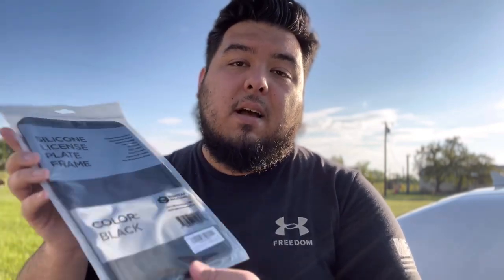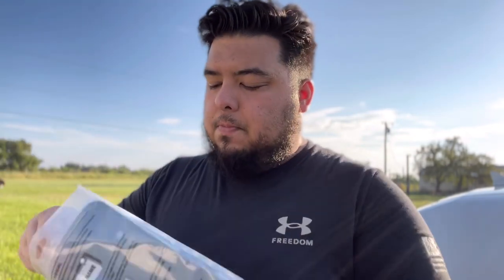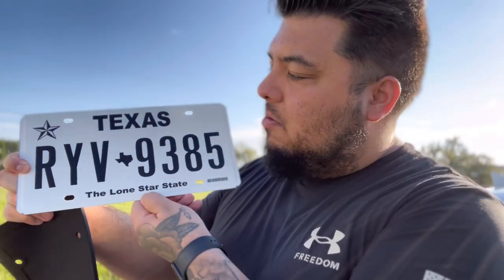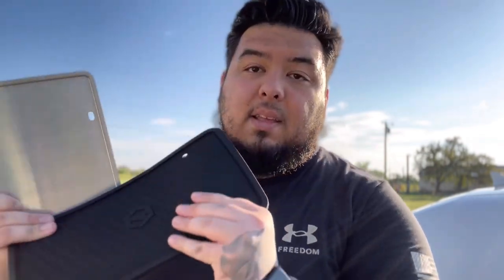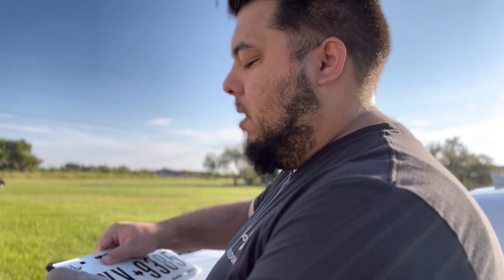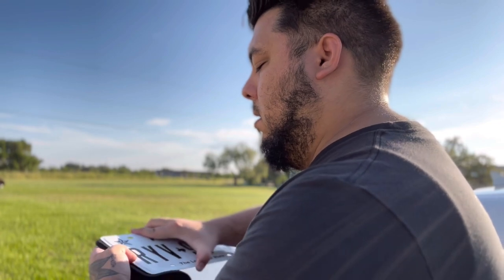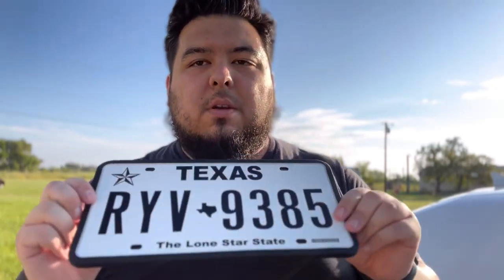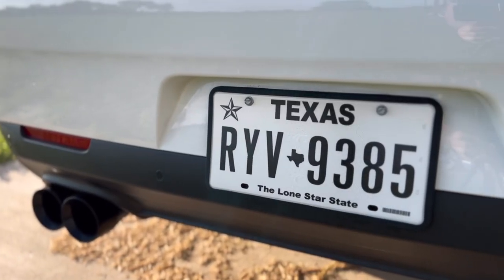The BEST License Plate Frame MONEY CAN BUY!!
In this week's video, I install a silicone license plate frame from RightCar Solutions!

PRODUCTS IN VIDEO:
• RightCar Solutions' Silicone License Plate Frame